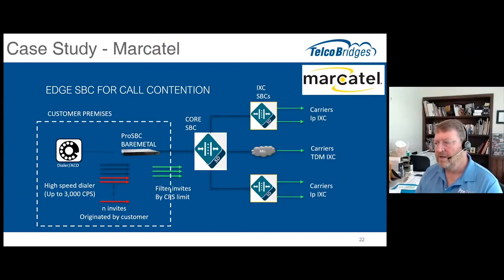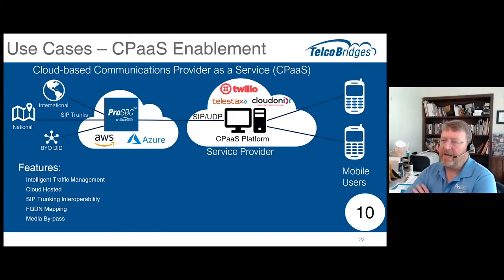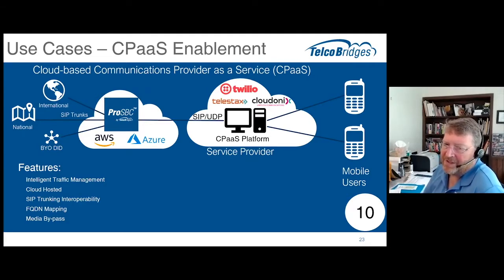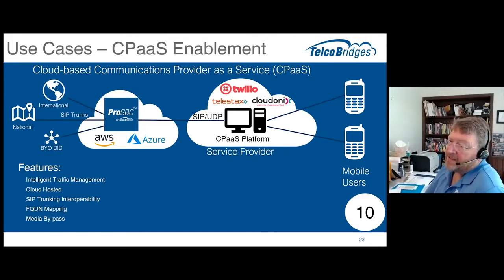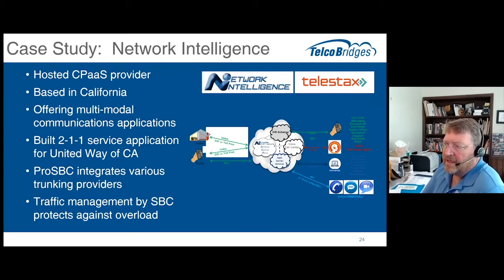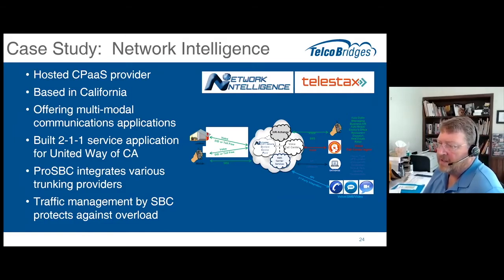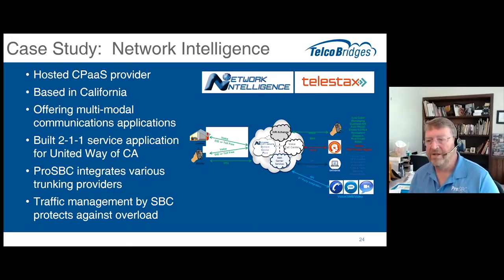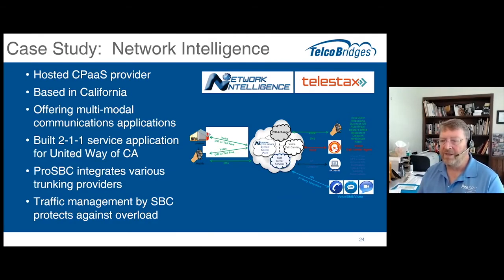Top 10 SBC Use Cases #10, SBCs and CPaaS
Top 10 SBC Use Cases #10 - CPaaS (Cloud-based Communications Provider as a Service) Enablement

Features:​
- Intelligent Traffic Management​
- Cloud Hosted​
- SIP Trunking Interoperability​
- FQDN Mapping​
- Media By-pass

Featuring this Case Study:  Network Intelligence
- Hosted CPaaS provider​
- Based in California​
- Offering multi-modal communications applications​
- Built 2-1-1 service application for United Way of CA​
- ProSBC integrates various trunking providers​
- Traffic management by SBC protects against overload

To watch the original full-length video with all 10 use cases, including the customer case studies, go

The Top 10 Use cases covered:
Peering
SMB Access
Enterprise SIP Trunking
Redundancy
xCaaS Access
xCaaS Trunking
STIR/SHAKEN
TDOS Protection
Intelligent Edge
CPaaS Enablement

The original video features customer case studies from:
Palau Telecom, VitalPBX, Goodwill, NETCOM, Austen Consultants, Aircall, Marcatel and more...